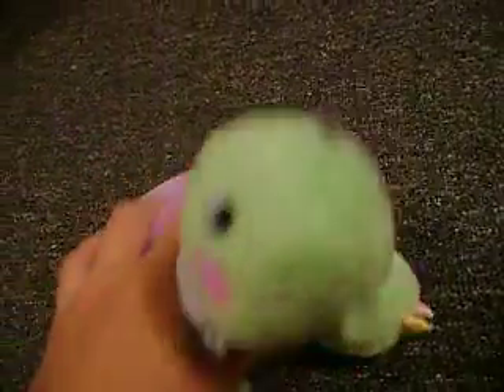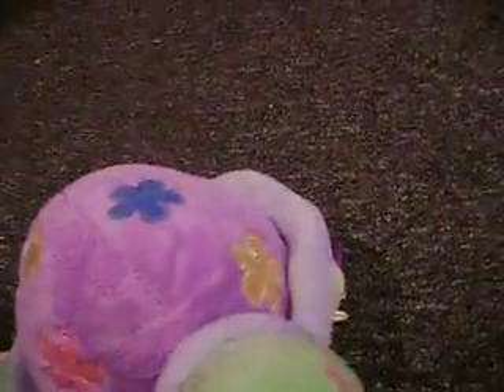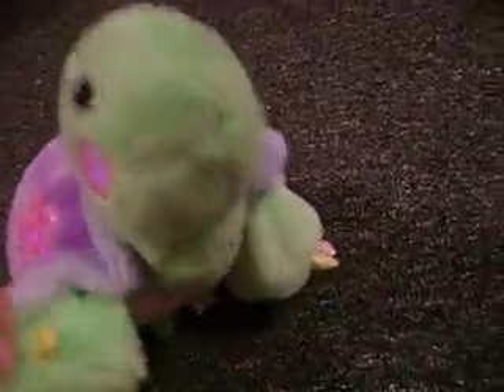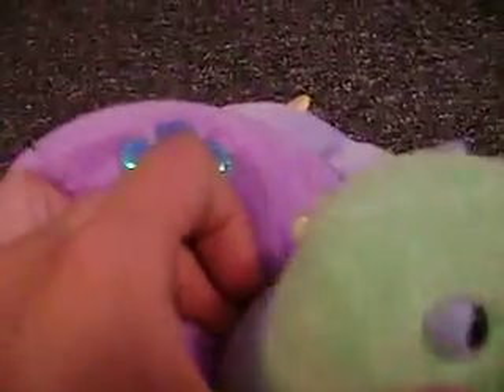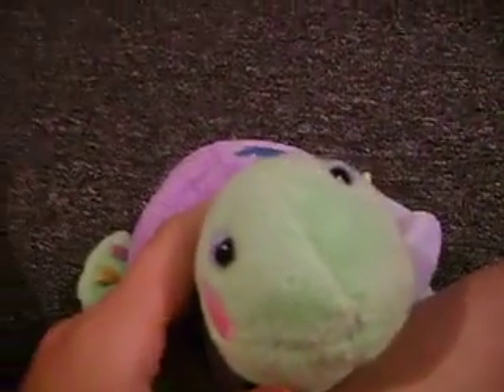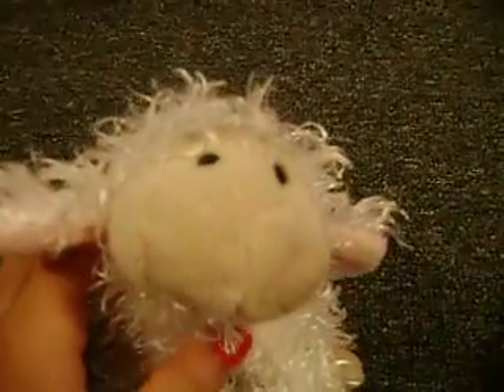webkinz i got for my birthday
hope you like the vid. the chinchilla is super soft